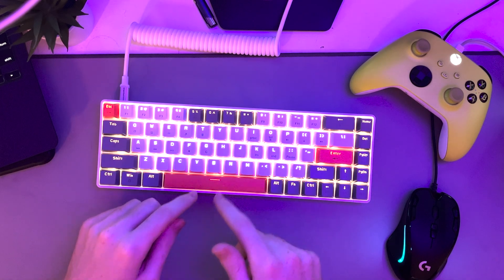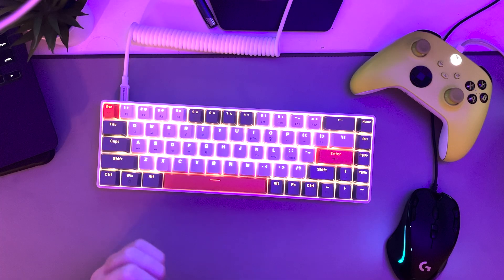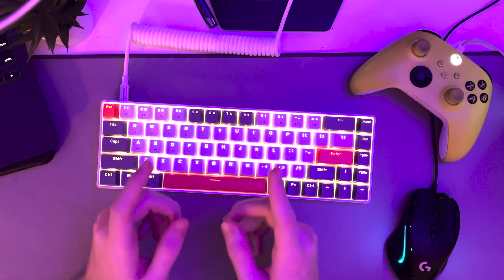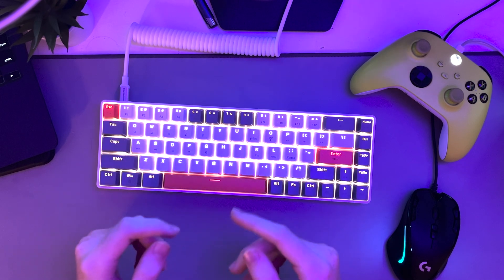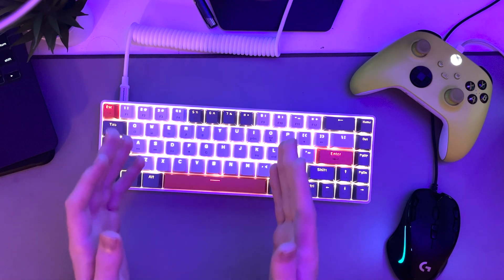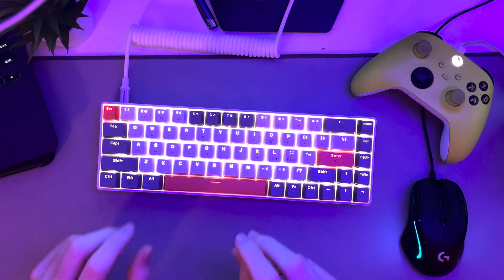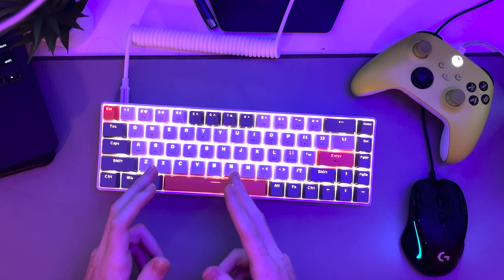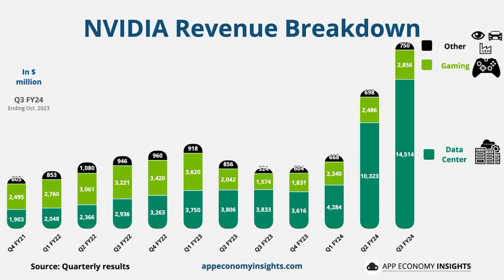FAKE FRAMES – Nvidia's 50 Series Graphics Cards & The Mistakes of a 3-Trillion Dollar Company